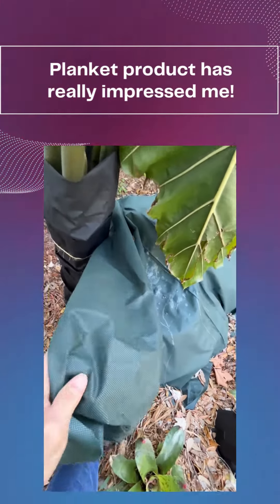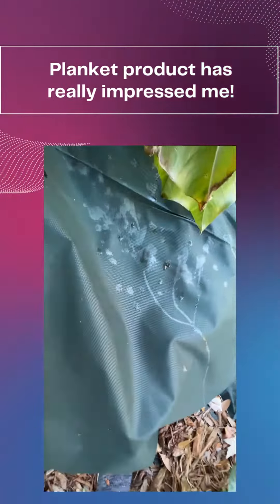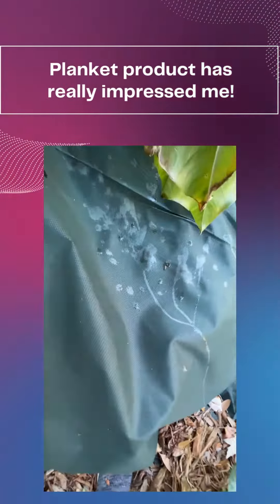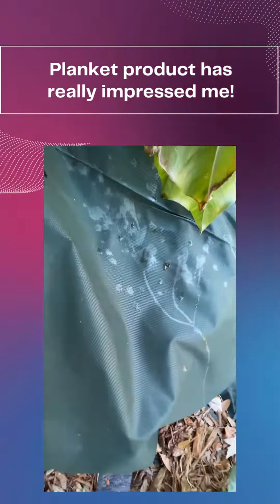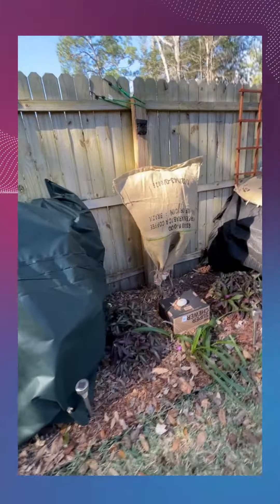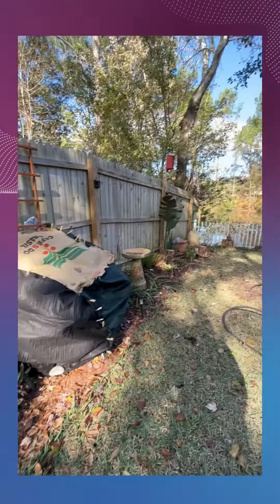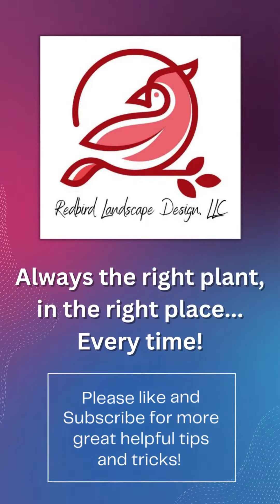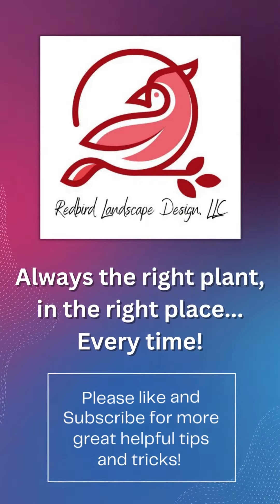Florida FREEZE! update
Check out how I tried to get my plants through the FLORIDA FREEZE! 4 consecutive days of hours long freezing temps!! YES!, FOUR DAYS!!